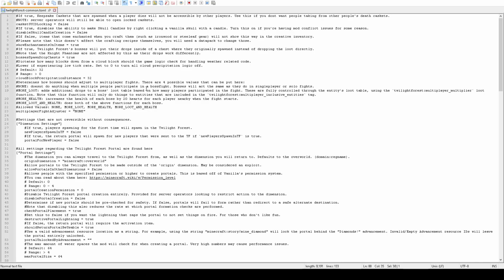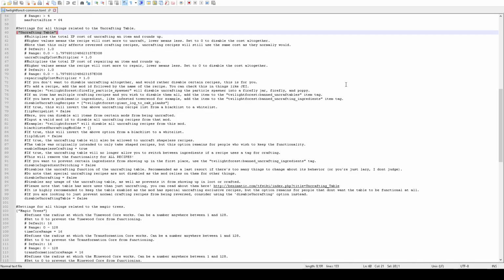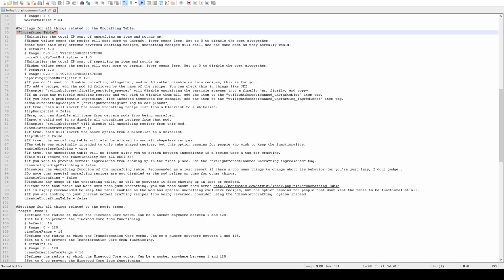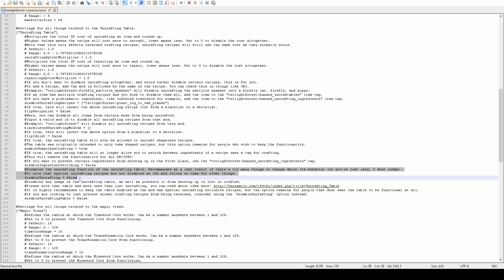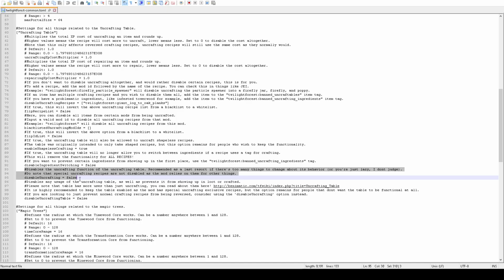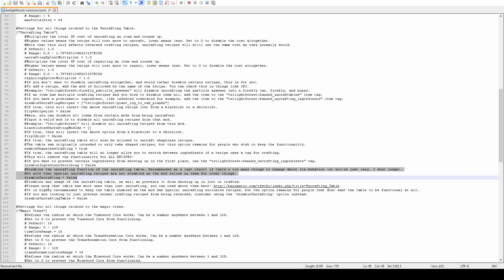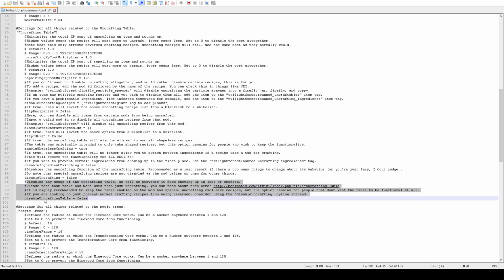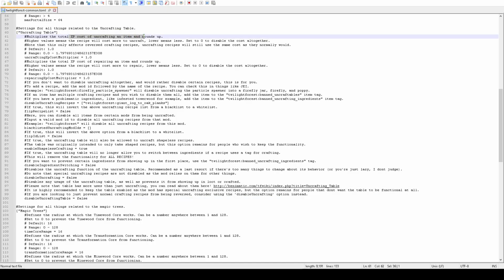Tip - Uncrafting Table - Enable or Disable the Uncrafting table (and its functionality)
Reminder: Always backup your game / files before making changes.

The Uncrafting table is from the Twilight Forest mod.  To enable or disable the table, you will need to modify the twilightforest-common.toml file, which should be located in the config folder of the modpack.
I use Notepad++ to make the edits.

My file location:
Windows - Users - "Me" - curseforge - minecraft - Instances - Craftoria - config
File name: twilightforest-common.toml

Changed this:
disableUncrafting = true
disableUncraftingTable = true

To this:
disableUncrafting = false
disableUncraftingTable = false

Channel: @Cuberized